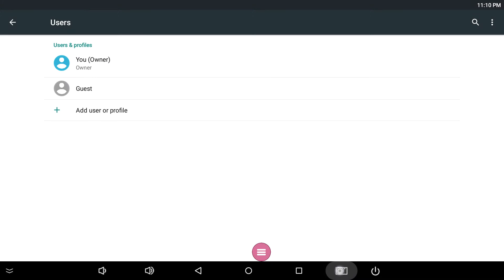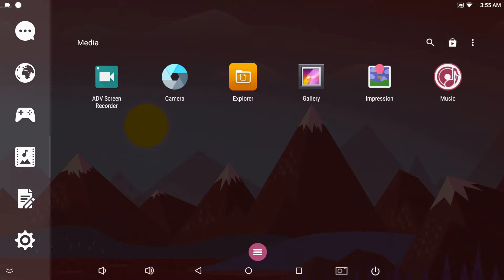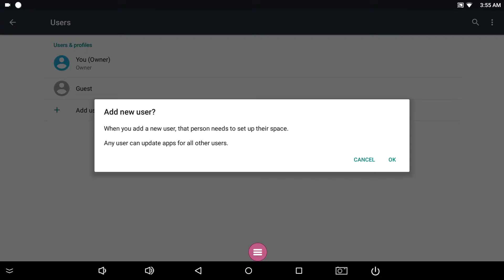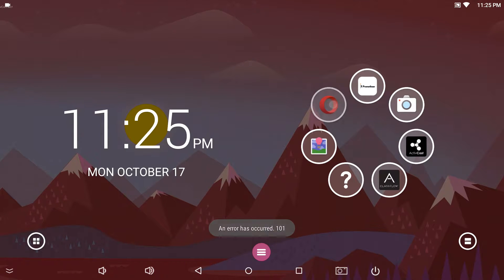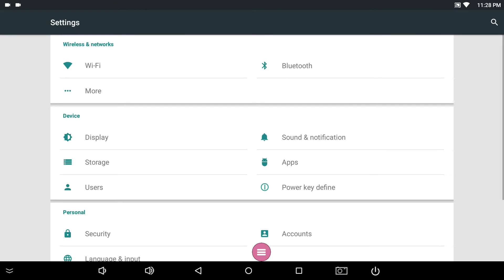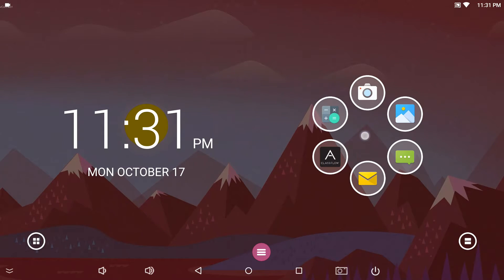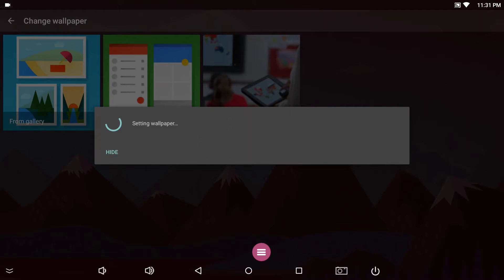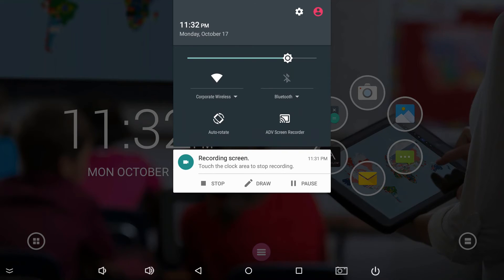Promethean Support: User Profiles on the ActivConnect G-Series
If you share your ActivConnect G-Series with someone else, you can create your own profile and keep your apps and preferences  separate. Make your new profile distinct by changing the wallpaper.